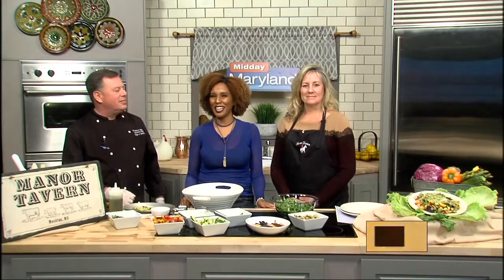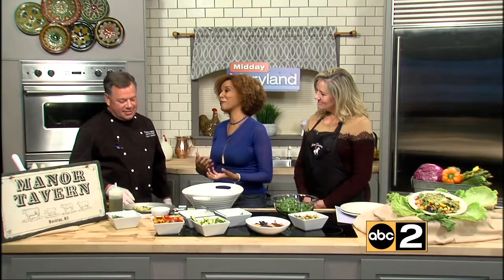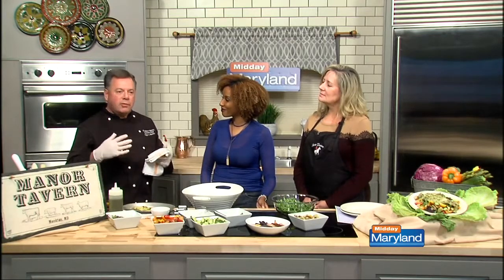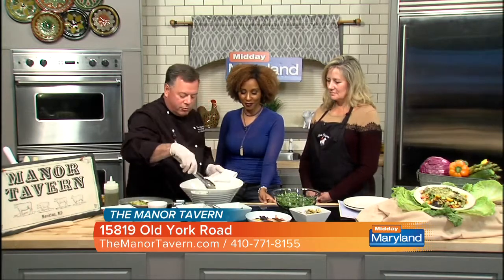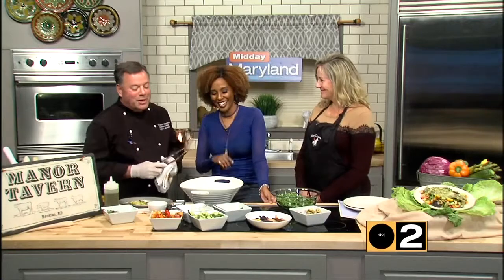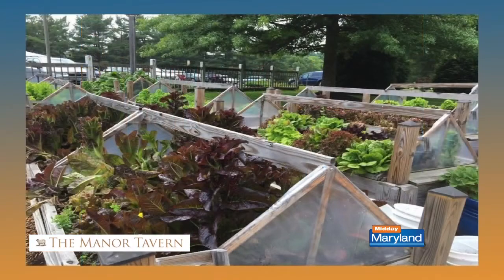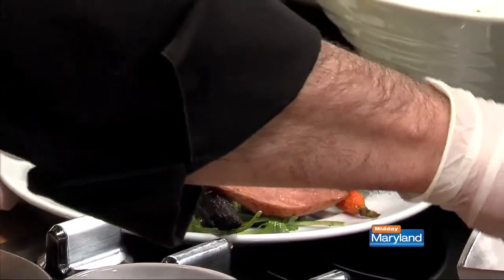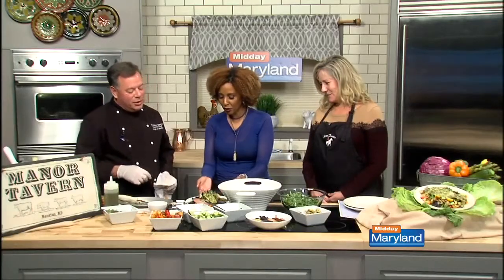Manor Tavern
Try Manor Tavern's exclusive Restuarant Week menu now!